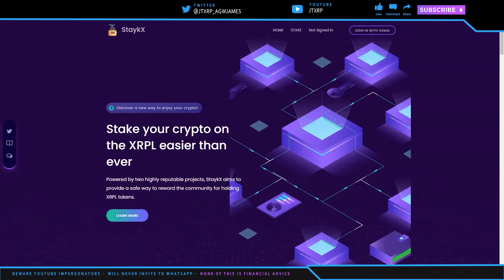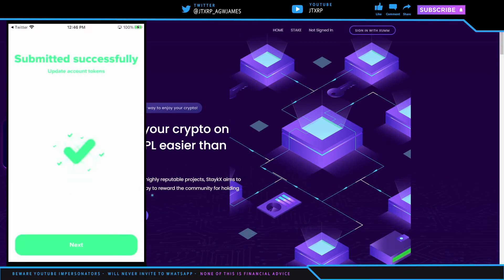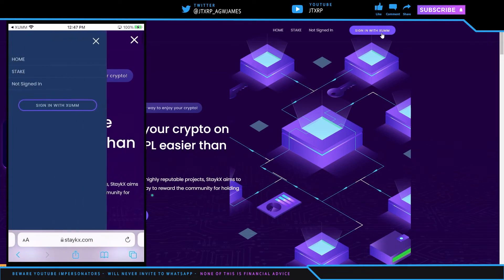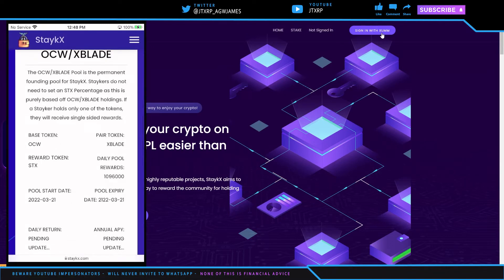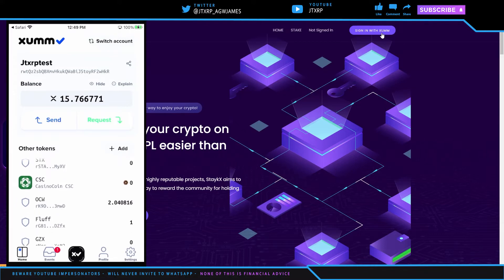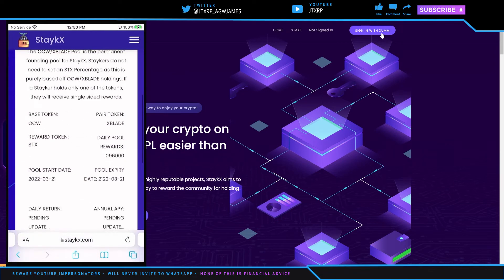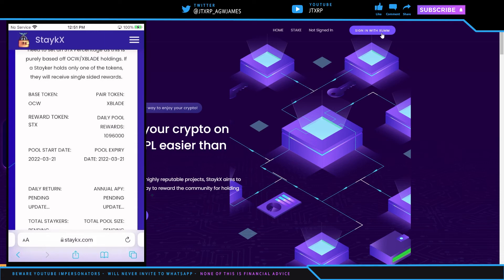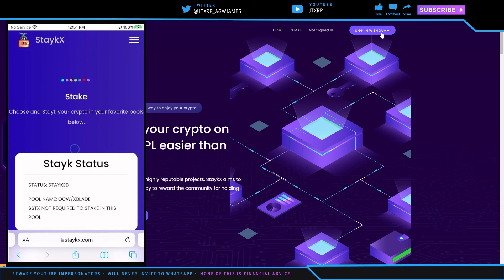StaykX Full Tutorial - How to Stake With StaykX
Today 3/16/2022 StaykX was released and this is a full tutorial about how to stake with StaykX. This form of staying allows you to earn rewards by simply holding assets in your wallet. This full tutorial will walk you through the steps to earn.

- - - TUTORIALS - - -
(In Order)

Uphold - (buy XRP) (buy $250 in crypto we both get $20)

 - Maiar Dex -
Hey! Managing your crypto would be so much easier if you had Maiar.

- Gemini -
Have you seen the Gemini app? Try it using my code and we'll each get $10 USD of Bitcoin.

- Gate.io - A great place to buy smaller newer coins

!!! - Nothing I say is Financial Advice just for Education